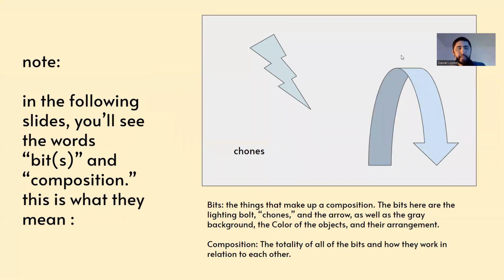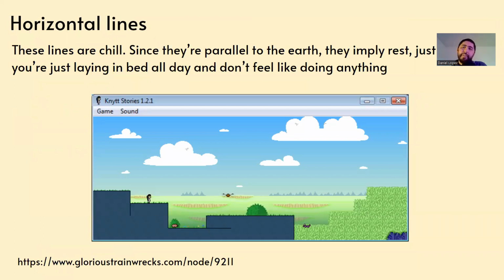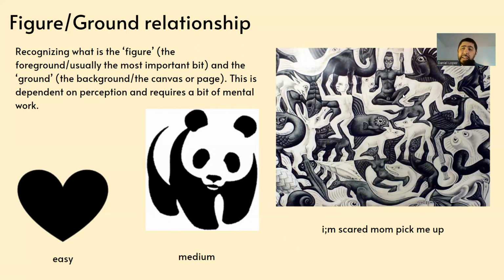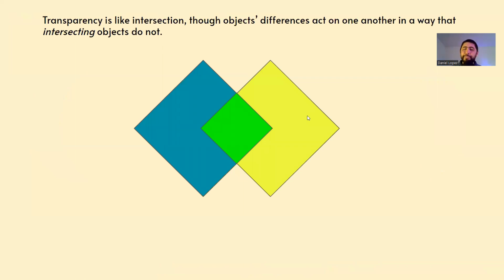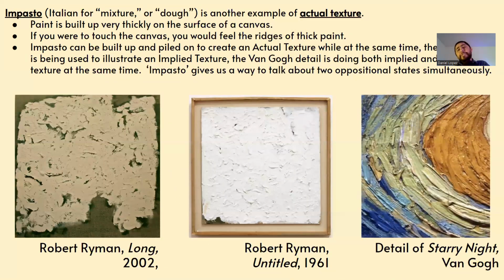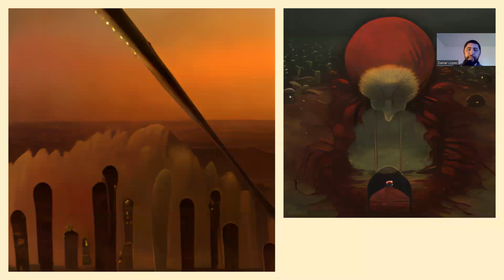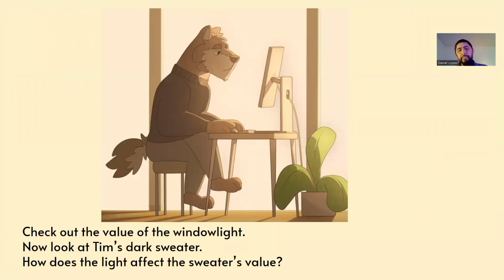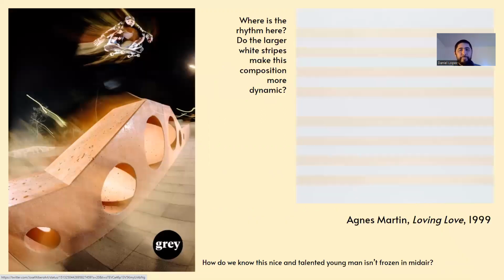week 3: elements of art & principles of design